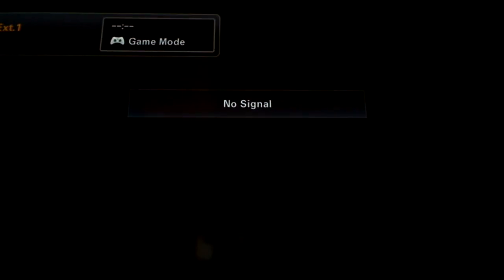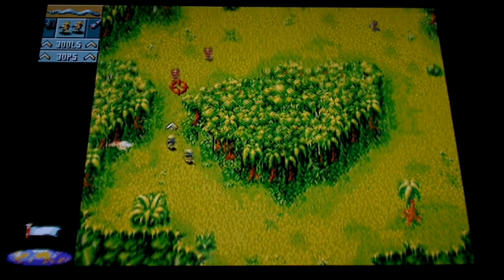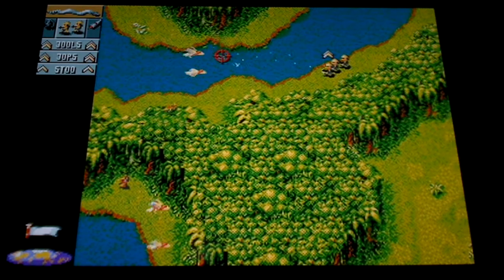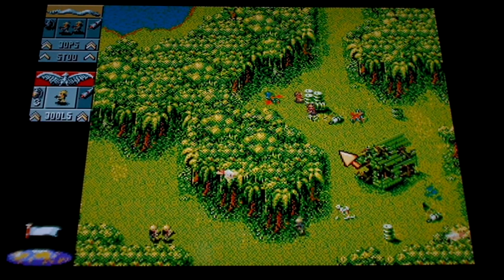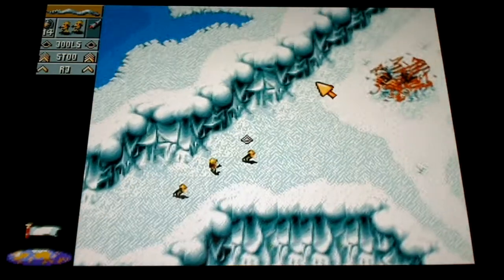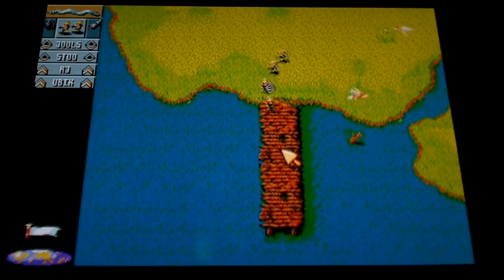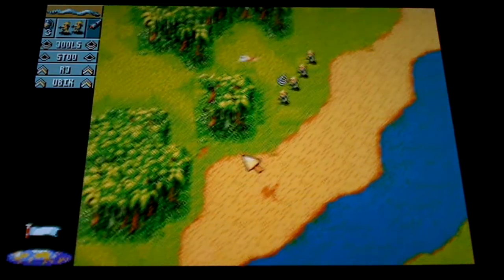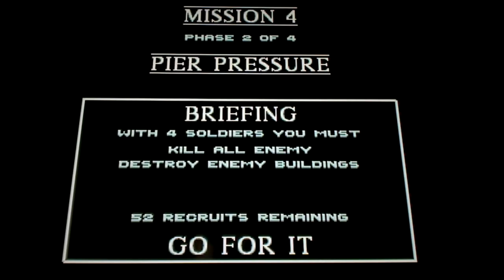Cannon Fodder - Sega Mega Drive - Gameplay and talk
Gameplay and talk on Cannon fodder for the sega megadrive.One of the finest games ever made by one of the greatest development houses of all time Sensible software.